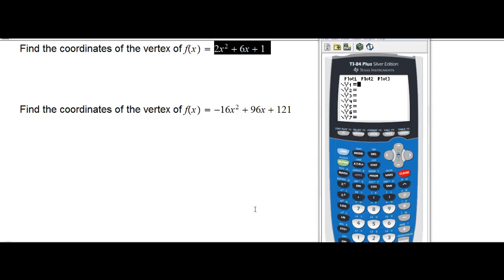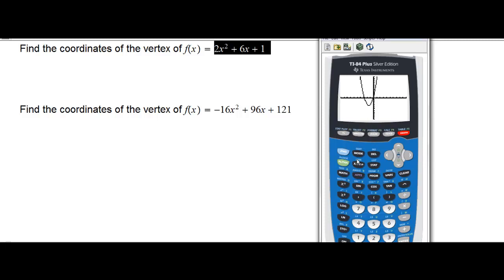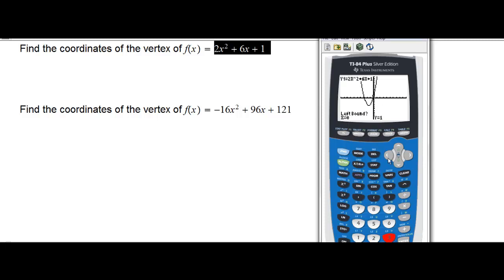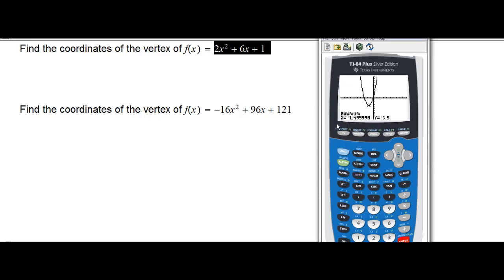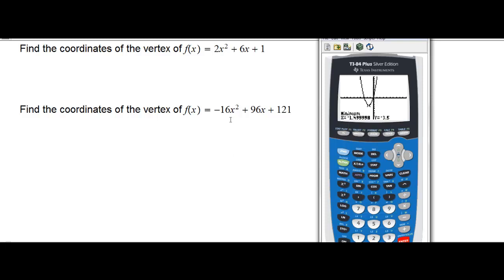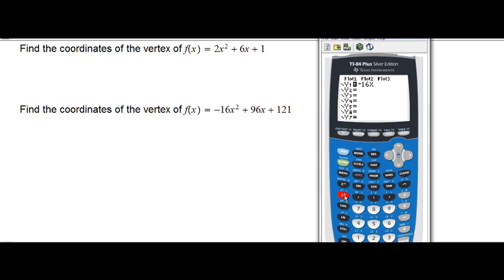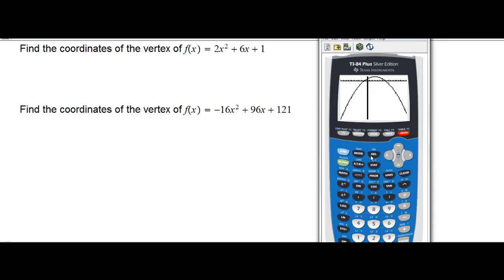vertexofparabolawithTI84.mp4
Not reviewed
not edited